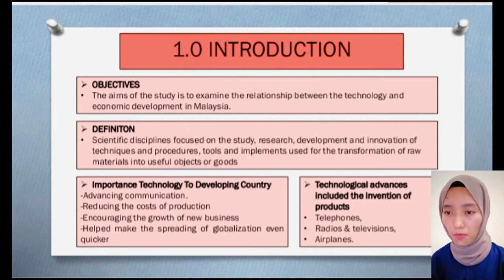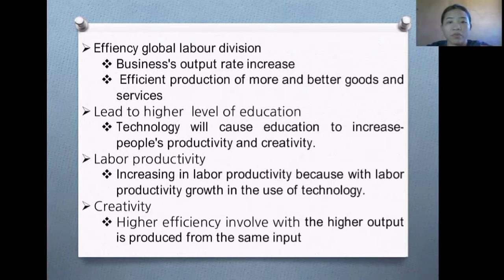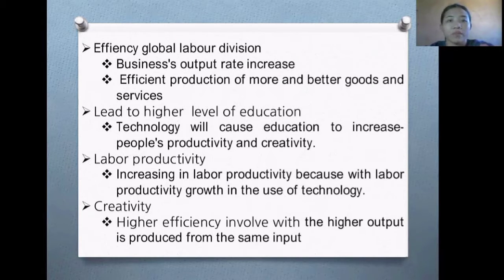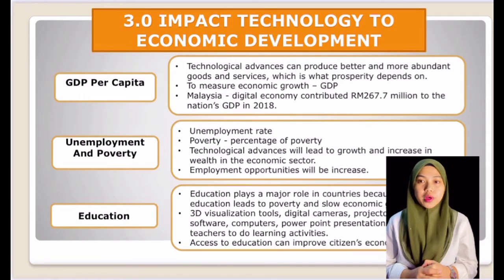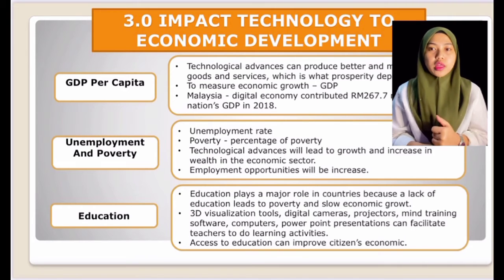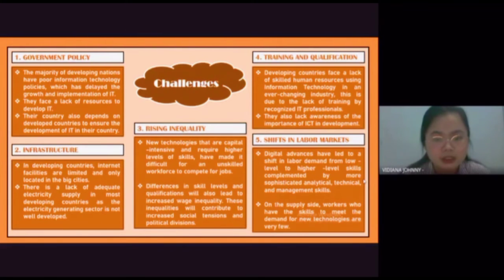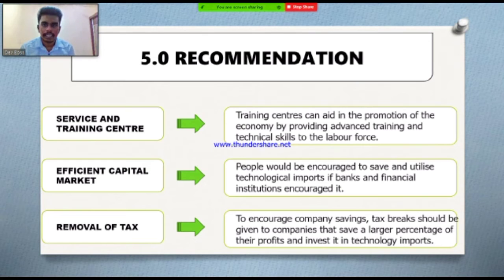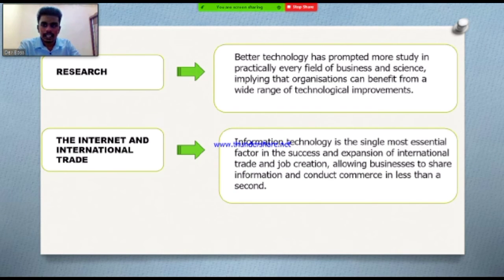TECHNOLOGY AND ECONOMIC DEVELOPMENT (Seminar on Issues in Development Economics)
Seminar on Issues in Development Economics
UMS
FPEP